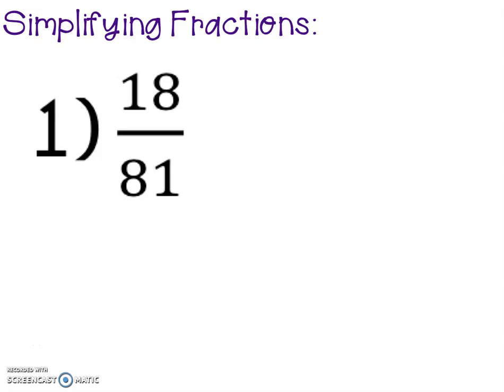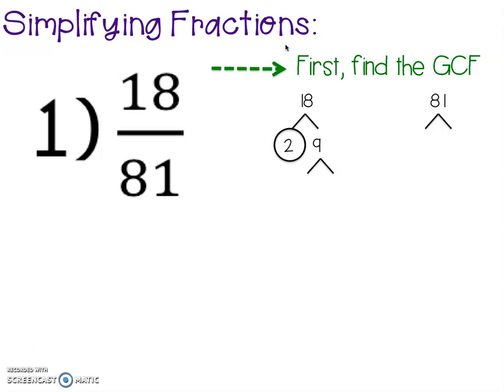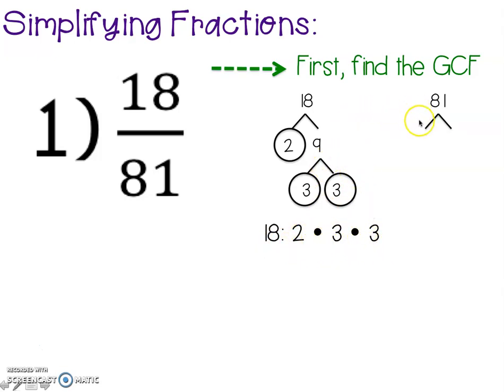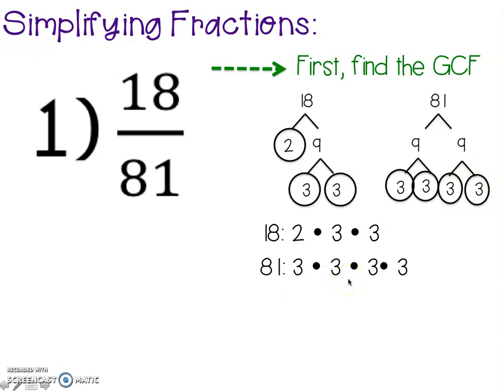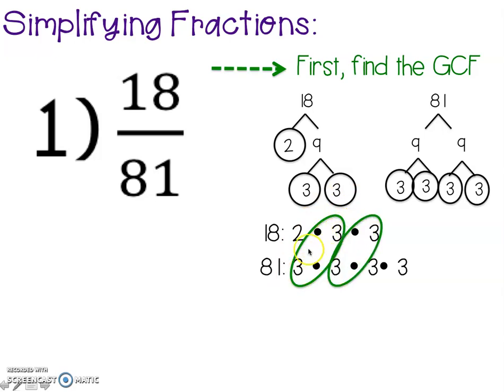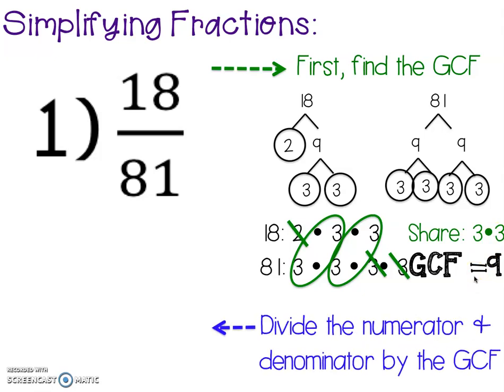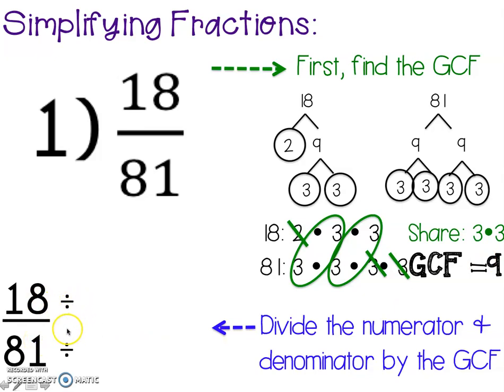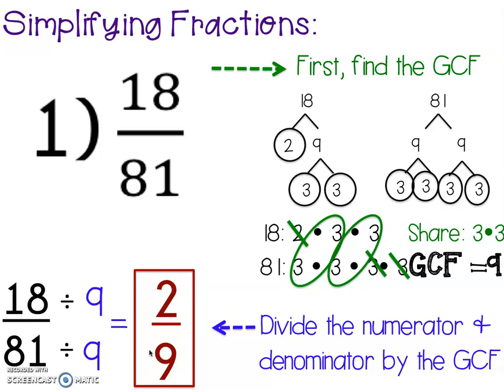Simplifying Fractions Reteach LTI